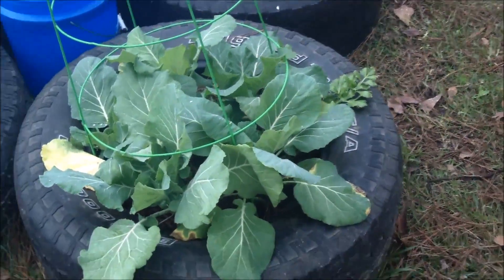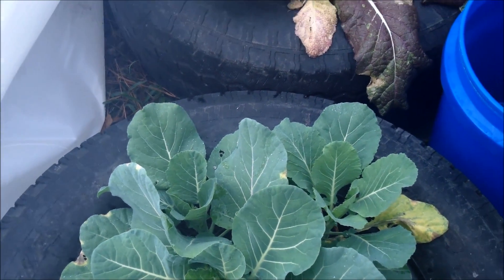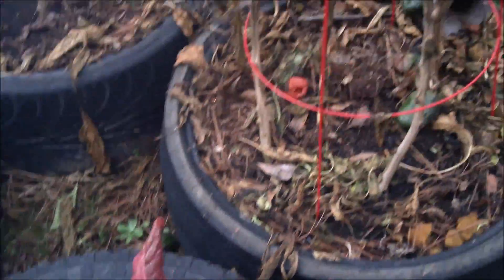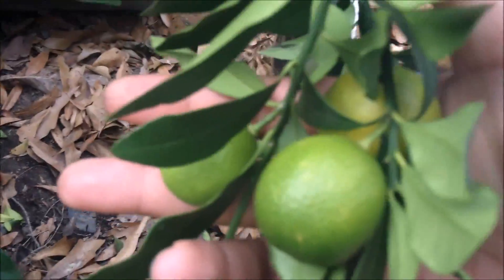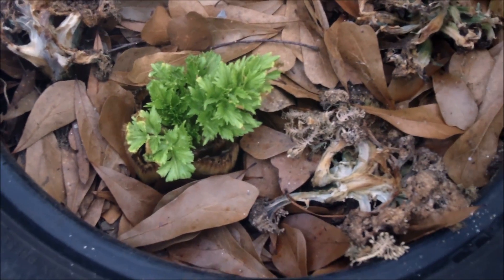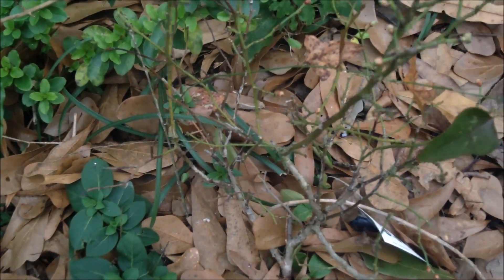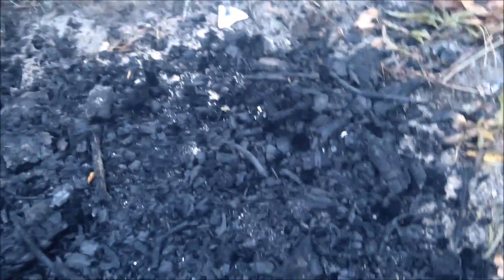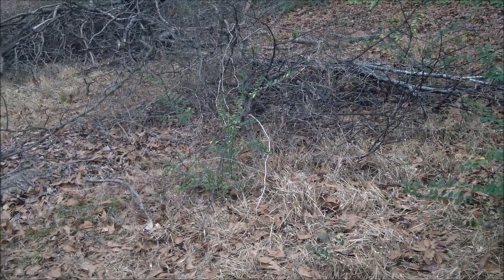First Garden Update of 2017 enjoying what i have while preparing for spring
This is my first garden update for 2017, I'm just enjoying what was already growing, and keeping them healthy.  I'm also thinking ahead for spring because it will be here in no time.  I have some preparations to make and I have to stay on top of it to make 2017 even better than 2016.